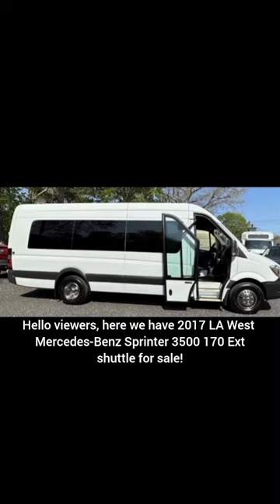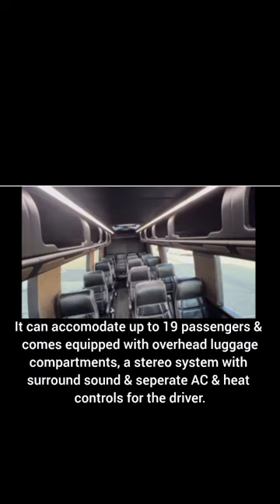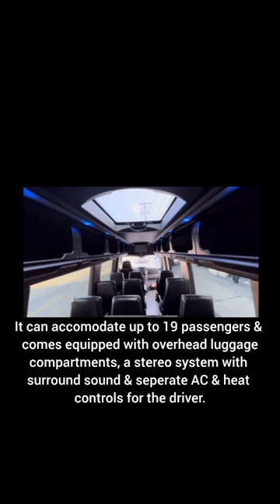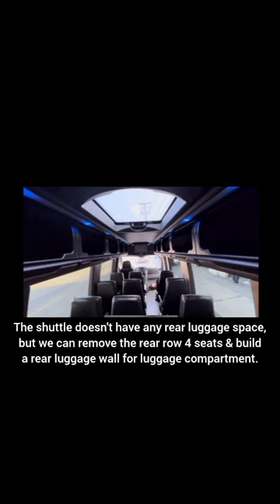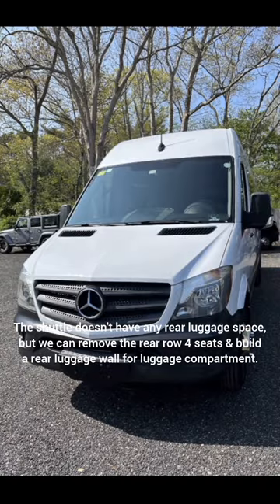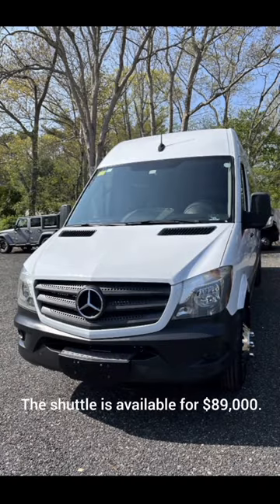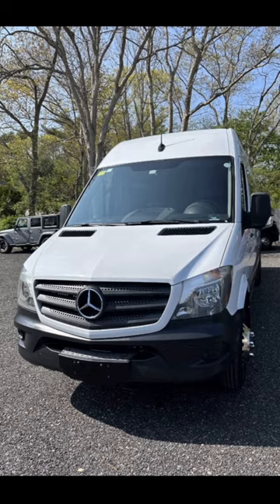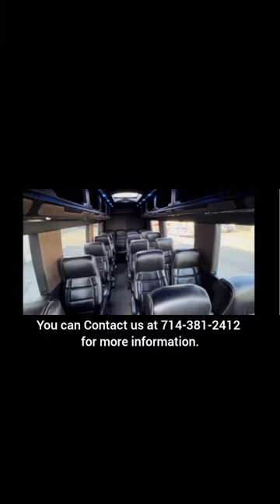Follow us for luxury limos, party buses & SUVs.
|Mercedes Benz sprinter|Mercedes|Mercedes Benz|luxury limousine car|luxury limousine interior|used luxury cars

Follow us to explore our fleet of premium limos, party buses & SUVs.

mercedes benz sprinter
mercedes benz sprinter 2023
mercedes benz sprinter luxury
mercedes benz sprinter van
mercedes benz sprinter in india
mercedes benz sprinter 2024
mercedes benz sprinter 15
passenger van 2023
mercedes benz sprinter truck
simulator ultimate
mercedes benz sprinter 14 seater
mercedes benz sprinter svd1010
vip
luxury sprinter van
luxury sprinter van business
luxury sprinter
luxury sprinter van with bathroom
luxury sprinter bus
luxury sprinter van build
luxury sprinter van home
luxury sprinter rv
luxury sprinter van with bed
luxury sprinter van 2023